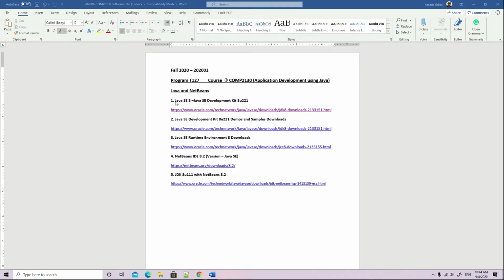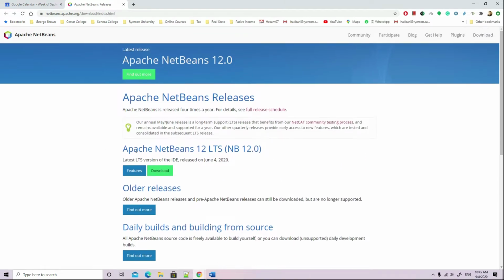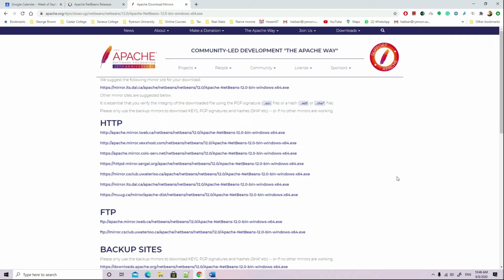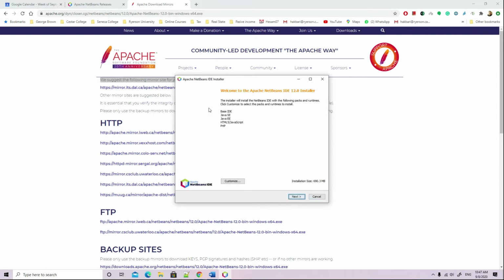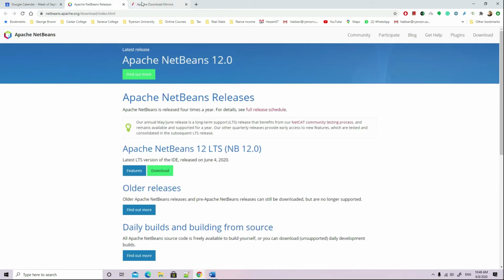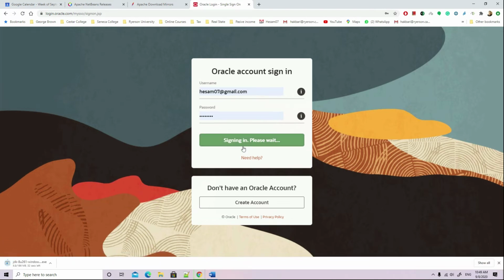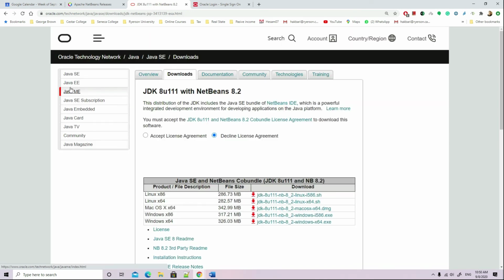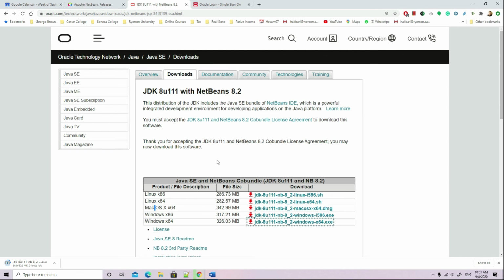Netbean and JDK installment